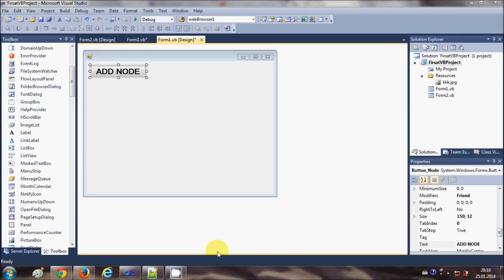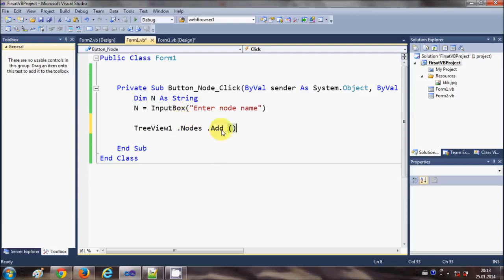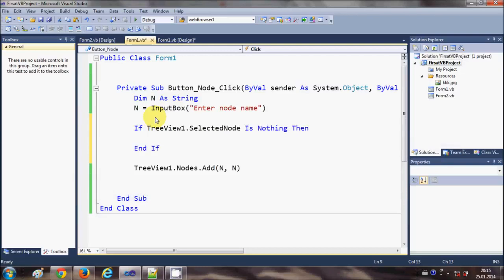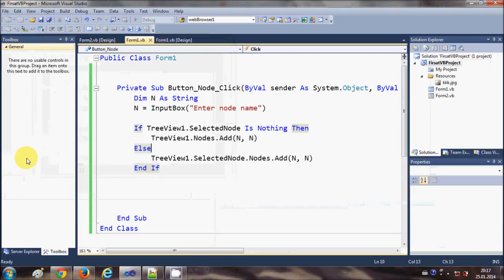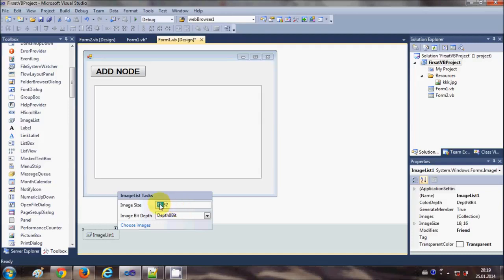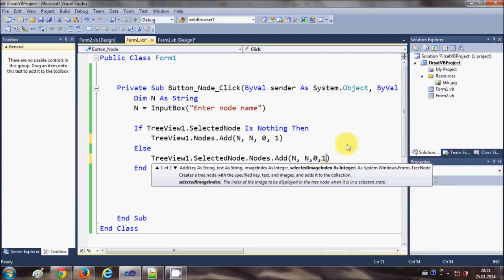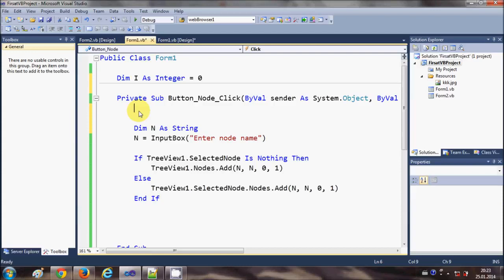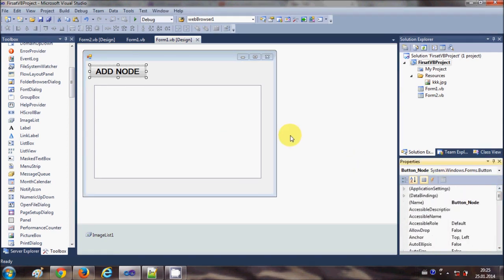Visual Basic NET Tutorial 15 How to use Tree View Control in Visual Basic VB NET | Sameer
Focus selected node in treeview by Visual Basic
Extending the treenode in the treeview (Visual Basic)
How to ADD child Nodes to Treeview in WPF, using Visual Basic code.
Visual Basic 2008 - Basic use of a TreeView control
Visual Basic - How to use TreeView
How to: Add and Remove Nodes with the Windows Forms TreeView VB.NET
Visual Basic - How to Efficiently Delete Checked Items from a TreeView
Visual Basic - Removing nodes from a TreeView with multiple selection
Visual Basic - Delete selected parent node and child nodes VB
Treeview Tutorial - Visual Basic VB.NET
Visual Basic - How do I clear the selection of a selected node in a TreeView
Searches related to how to use treeview in Visual Basic VB visual studio
how to use treeview in Visual Basic windows application
Visual Basic treeview example
windows forms treeview
winforms treeview
Visual Basic custom treeview
Visual Basic treeview clear all nodes
csharp treeview example
visual studio treeview